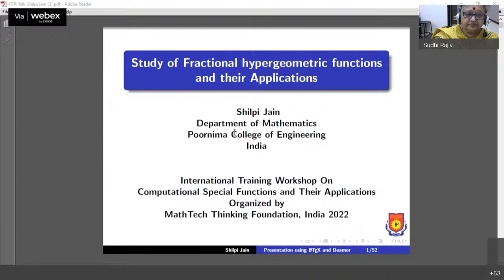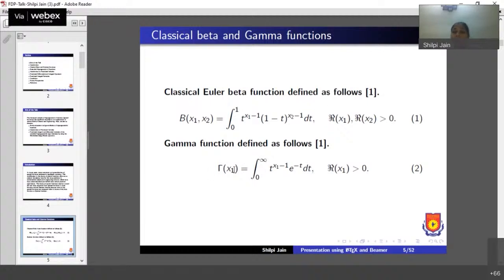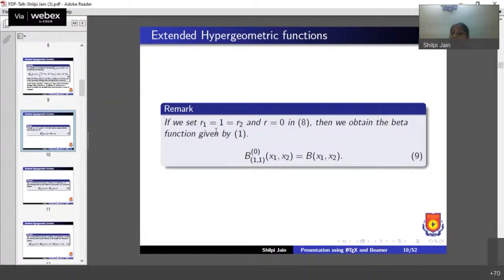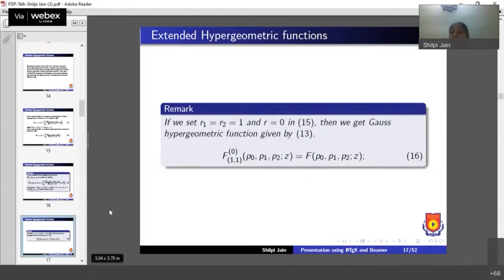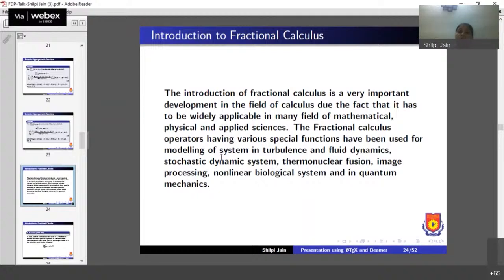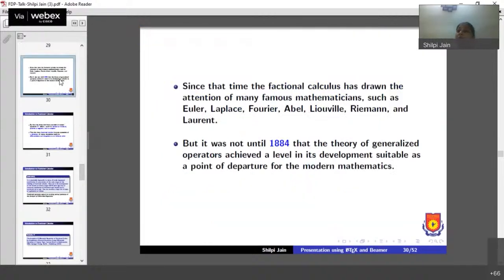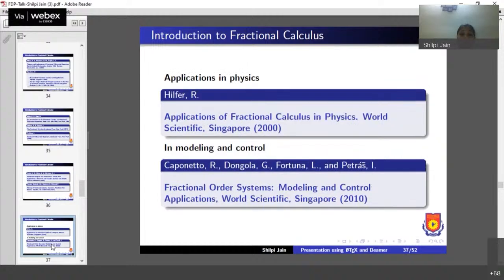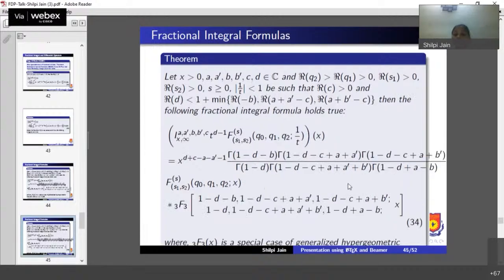Study of Fractional hypergeometric functions and their Applications by Dr. Shilpi Jain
Theme
The main objective of the training workshop is to provide a comprehensive overview of special functions and their applications in other branches of Science with emphasis on computing special functions with MATLAB. The workshop will provide an excellent opportunity for participants to meet and exchange ideas of common interests and to discuss new challenges faced by our academic community working in this area from different institutions and universities around the world. The training will motivate and educate the participants to undertake research in this field. The expected outcome from this event is for the participants to be able to confidently carry out research in this field and also apply it to real-world problems. The procedure we intend to use in achieving this is by having resource persons who are knowledgeable in this field to deliver their talk and guide the participants on how to apply the special functions to real-life problems. Our desire is to leave an impact on the students and researchers to help them with research in the field of computing special functions and their applications.  A feedback form will be circulated to the participant and their suggestion will add to effective decision-making about future conferences and also to monitor the participation of delegates. Since everyone is from different geographical locations and restrictions on movement are a barrier to training like this, the training will be done virtually to enable participants from different parts of the world.

Special Functions
Special functions arise in many problems of pure and applied mathematics, mathematical statistics, physics, and engineering. Beyond the well-known elementary functions, special functions gather a great variety of mathematical functions of great importance due to their applications in the fields of physics, mathematics and engineering, and their notation has been consolidated over time. The recent developments in the field of special functions, including classical special functions (gamma, beta, polygamma; higher logarithms; error or incomplete gamma and beta functions; and q-gamma and q-beta functions) or other typical special functions (elliptic integrals; cylinder, hypergeometric and generalized hypergeometric functions; and basic hypergeometric functions) are widely used in Physical Sciences and Engineering. In addition, introducing new parameters such as Mittag–Leffler function; Riemann and Hurwitz zeta functions; and Apell, Horn, and Lauricella functions can be introduced and in their applications in the form of solutions of FDE, PDE and ODE may lead to generalized new and extended the results. The workshop will focus on theoretical and computational aspects of special functions & their applications and use in various areas of mathematics.

The training workshop will be held through Cisco-Webex and Live Streaming. There will be two sessions per day. The first session deals with lectures related to the theme of the training and in the second hands-on practical for computing special functions. All the content presented in the training workshop will be shared with all the registered participants. Cloud recording links will also be available, links and passwords to download will be provided after the event. There is no registration fee for this event and a certificate of participation will be awarded after attending the training workshop successfully. Note that attendance and feedback for each day are mandatory for all the participants.

Contents
Gamma Functions: Gamma function, incomplete gamma function, Inverse incomplete gamma function, Logarithm of gamma function, Digamma and polygamma functions

Beta Functions: Beta function, incomplete beta function, Beta inverse cumulative distribution function, Logarithm of beta function

Bessel Functions: Airy Functions, Bessel function of third kind (Hankel function), Modified Bessel function of the first kind, Modified Bessel function of the second kind, Bessel function of the second kind

Error Functions: Error function, Complementary error function, Inverse complementary error function, Scaled complementary error function, Inverse error function

Other Special Functions: Jacobi elliptic functions, Complete elliptic integrals of first and second kind, Exponential integral function, Associated Legendre functions

Extended and Generalized Special Function: Mittag-Leffler Functions, Wright Function, etc and their applications